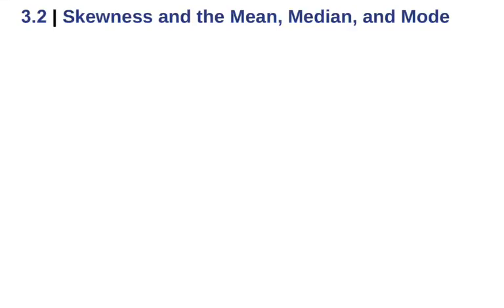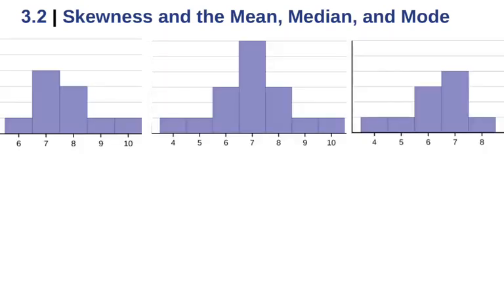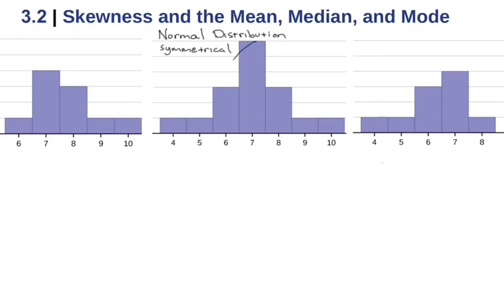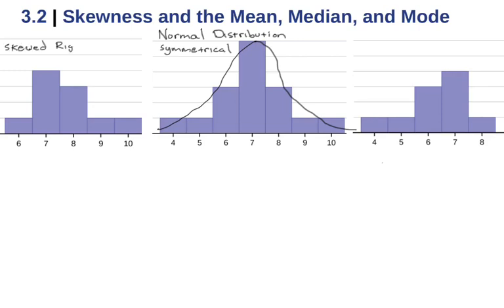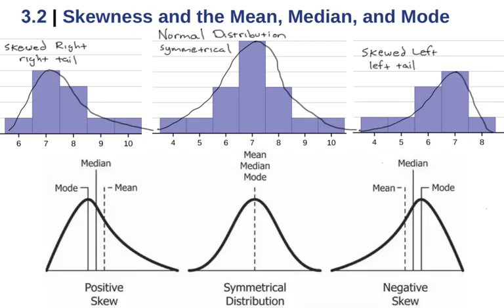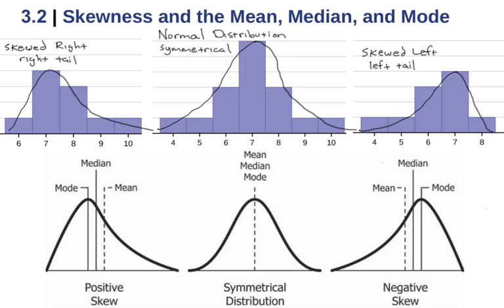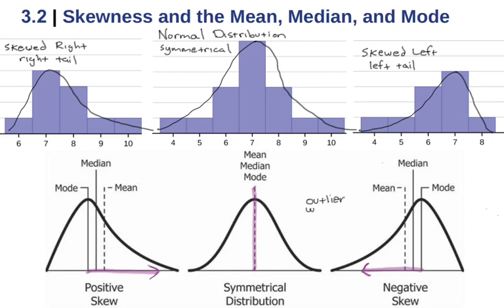3.2 Skewness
Lbcc OER stats